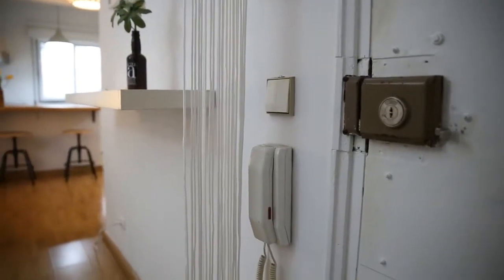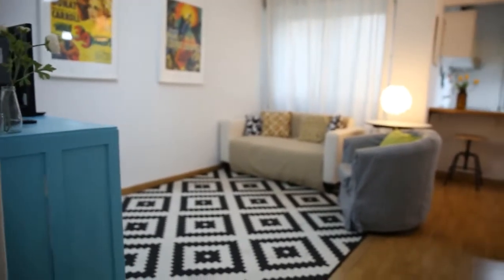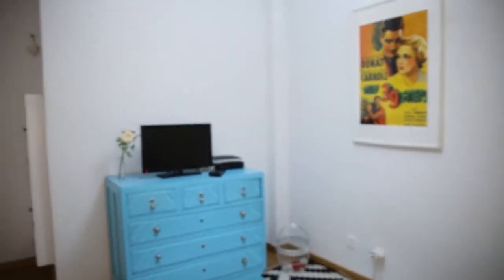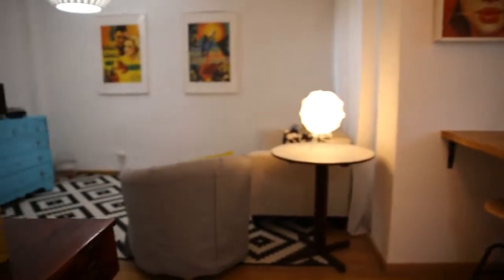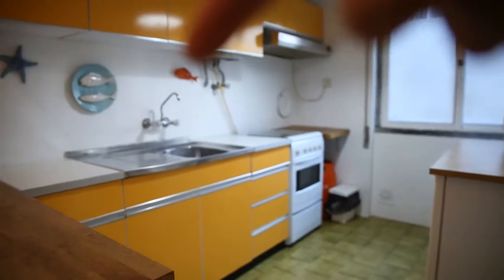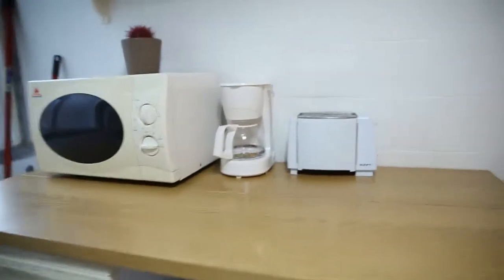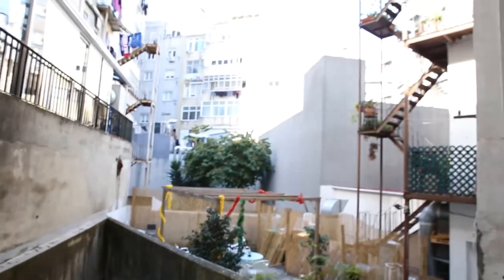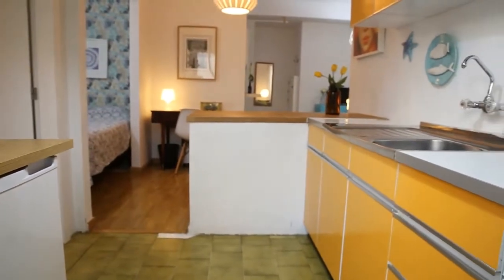Chic studio apartment for rent in Arroios - Spotahome (ref 304681)